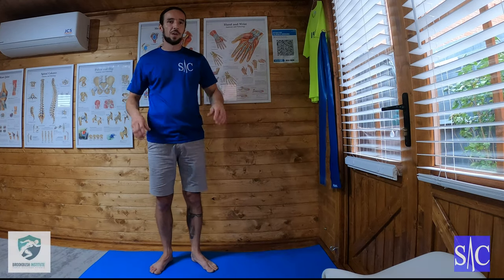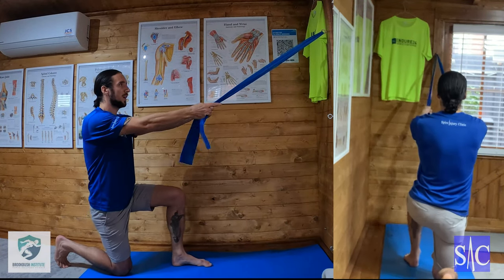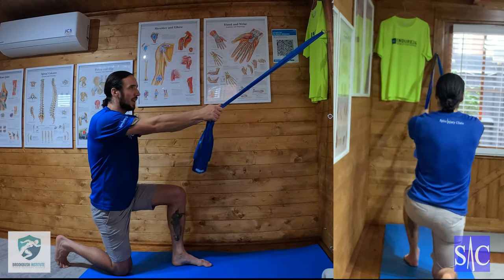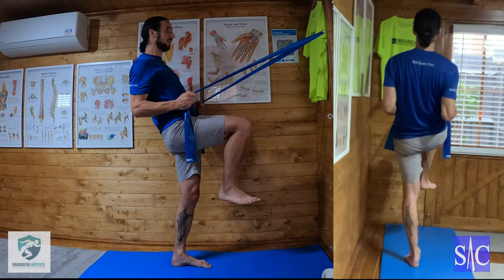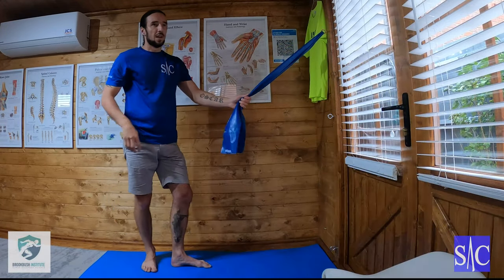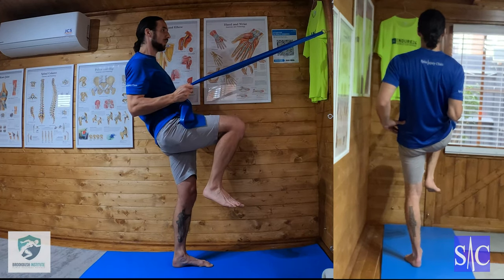Reverse Lunge to Row - Progression 7 9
Reverse Lunge to Row

Progressions 7-9 in a series of progressive exercises for your posterior oblique chain.

The posterior oblique chain is made up of your Glute Max and contralateral Latissimus Dorsi connected through the thoracolumbar fascia and stabilise the sacroiliac joint. So the combination of the Static lunge and the Row exercise these in conjunction with each other. Moving to the single leg stance also starts to incorporate the
lateral System comprising of the Adductors, Glute Medius and opposite side Quadratus Lumborum.

Chapters
00:00 - Set up
00:33 - Progression 7
01:42 - Progression 8
02:13 Progression 9